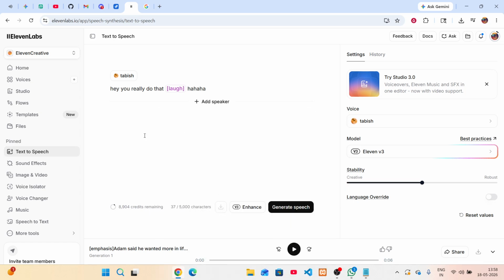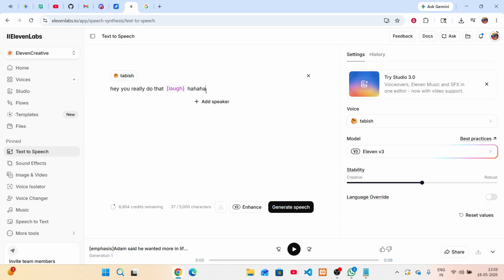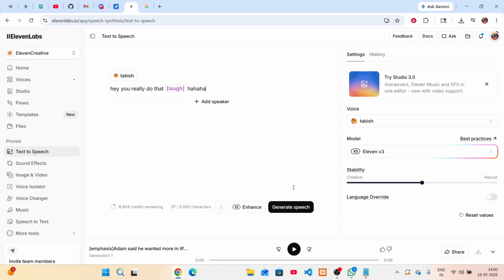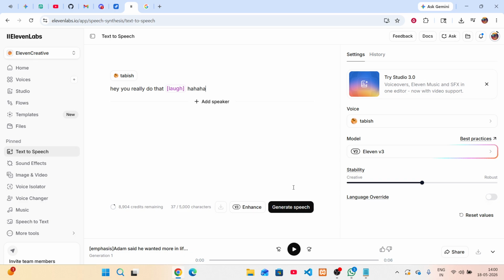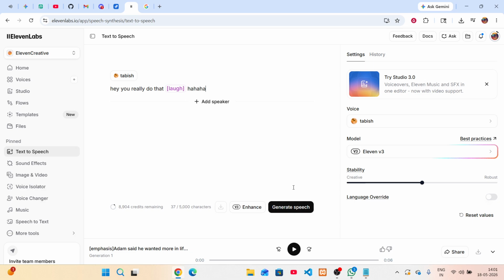How to Make Your AI Laugh Using ElevenLabs (Step By Step) (2026 Guide)